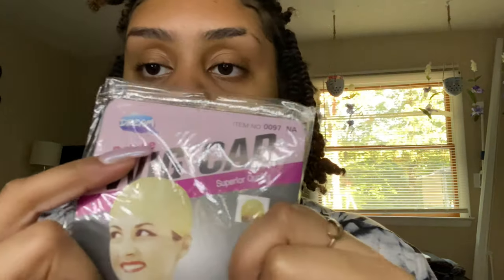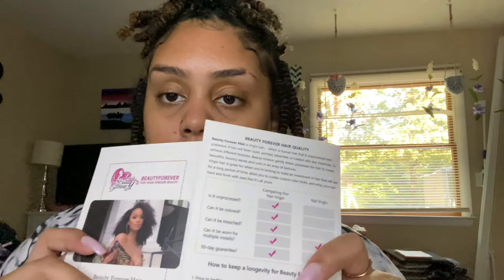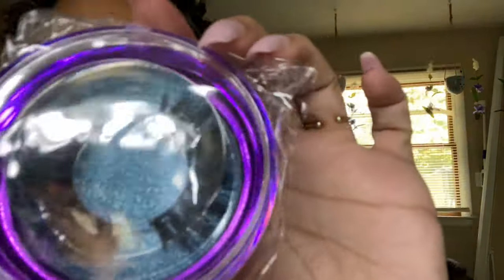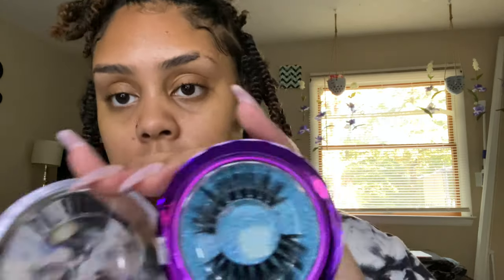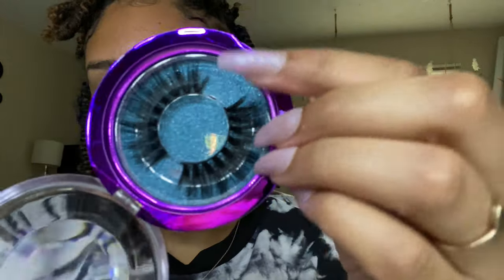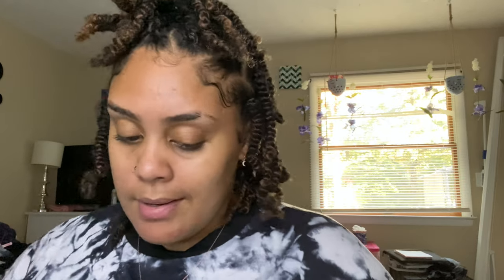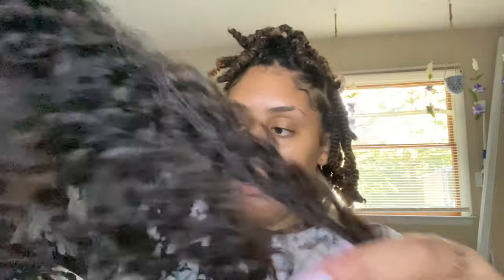HEADBAND WIG | BEAUTY FOREVER | Amazon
Let’s connect: Follow me down below

If you are reading this comment a blue heart so I know that you a real one :)